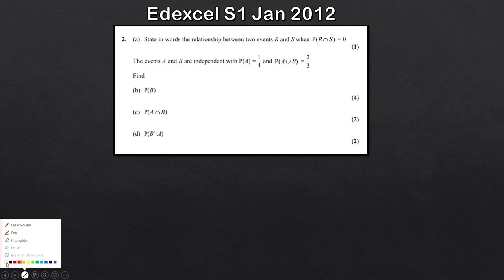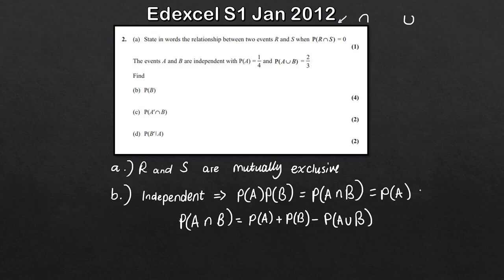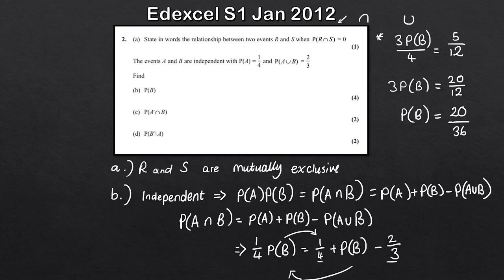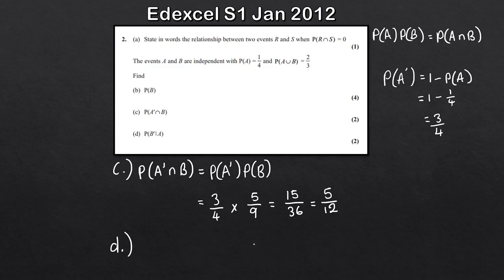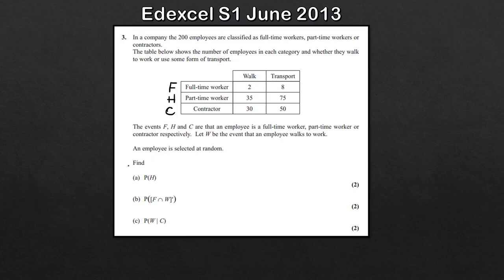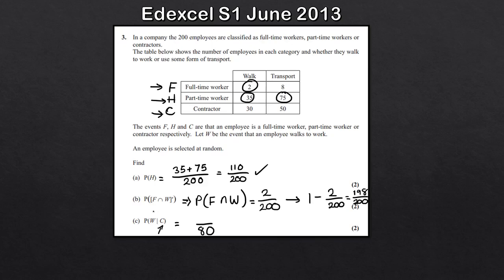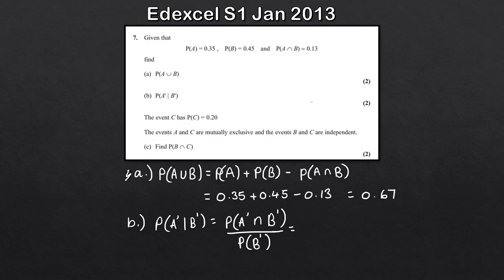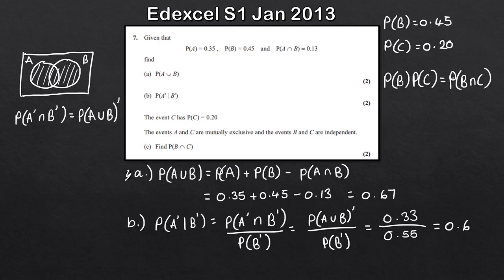Edexcel A-Level Maths Statistics 2 | Probability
In this video we take a look at some second year material for the Edexcel A Level Maths Applied material. This is A2 Statistics material taking a look at Probability and Conditional Probability.

All questions featured in this video are from old Edexcel S1 exams with the year of the exam given in the video.

If there's anything else you'd like to see then please just leave a comment :)

Calculator I recommend for A Level Maths/Further Maths: